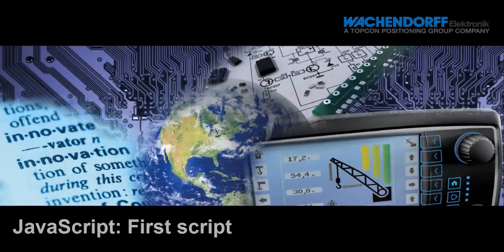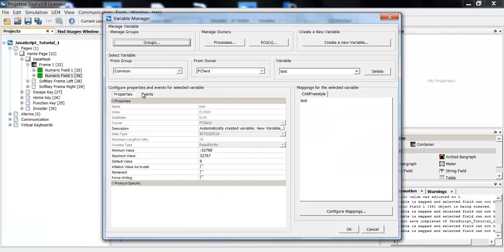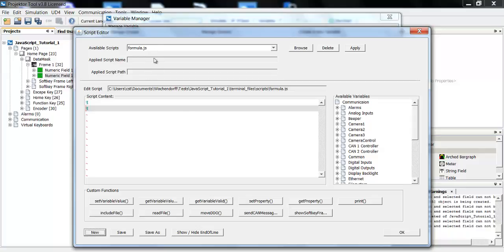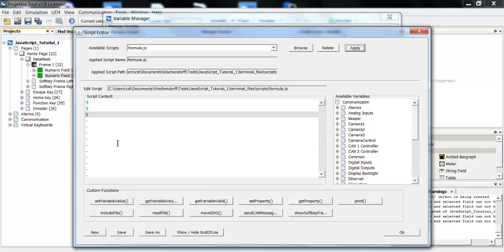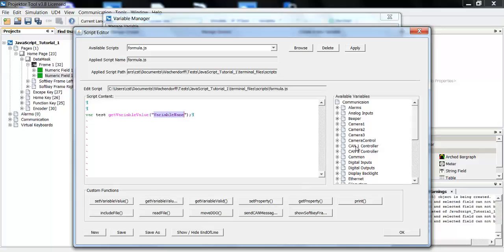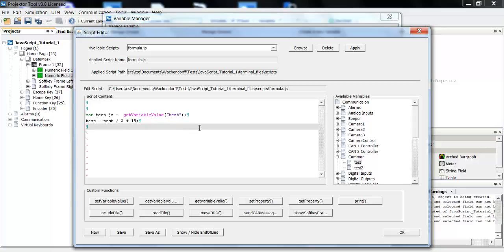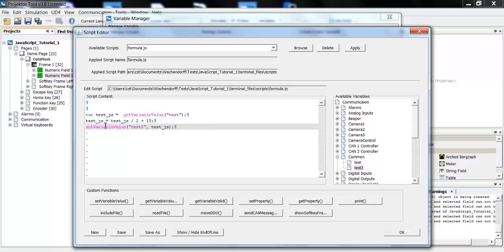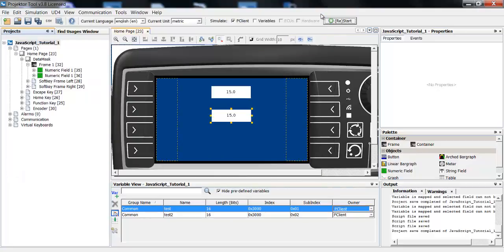Projektor Tool - JavaScript 2 - First script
This video shows how to create a simple calculation script in the Projektor Tool. It covers reading and writing values from / to the PClient.